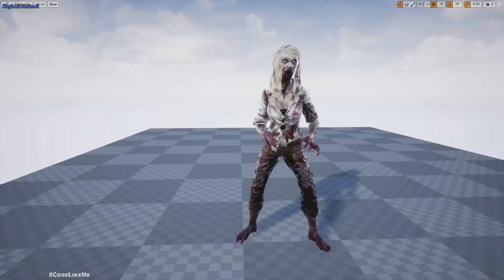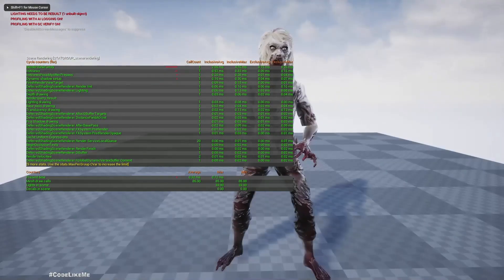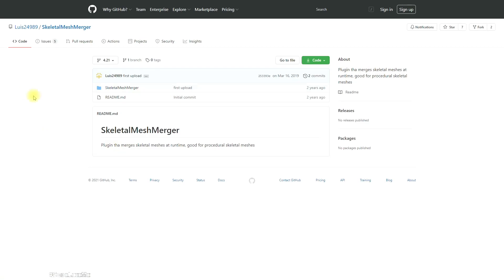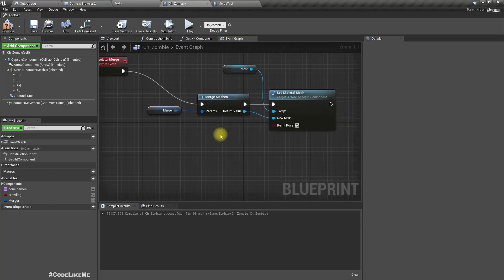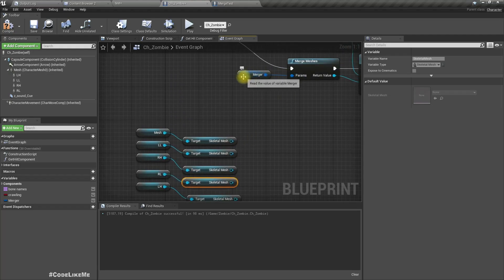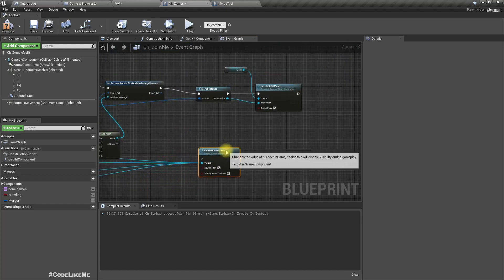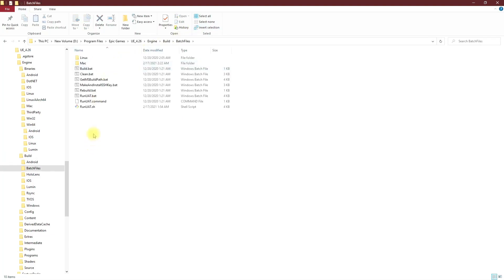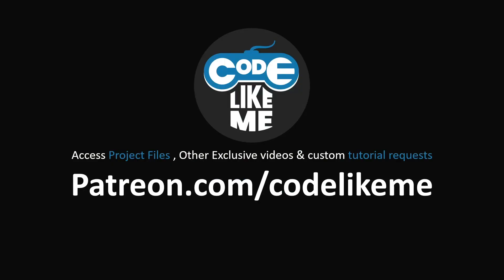Unreal Procedural Skeletal Mesh Merging for Performance Optimization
In this tutorial I am going to show you how to improve the performance of skeletal meshes of characters by skeletal mesh merge. Usually in modern games, we allow character customization. In order to support this, we have to have different skeletal mesh components that share the same skeleton. By customizing the separate parts such as legs, hands, torso, head, hair etc, we can allow players to customize their characters. But when there are many skeletal mesh parts, the number of draw calls required to render the character increases  and in can affect the performance. This could be bad in particularly when there are multiple character s in the game, for example, a multiplayer game. So, by merging these different skeletal mesh components into a single skeletal mesh, we can save some draw calls.
Here I am going to use this  SkeletalMeshMerger plugin Developed by Luis24989.
The plugin is distributed for unreal 4.21 and I have compiled it for unreal 4.26. At the end of the video, I will briefly show the compilation process as well.